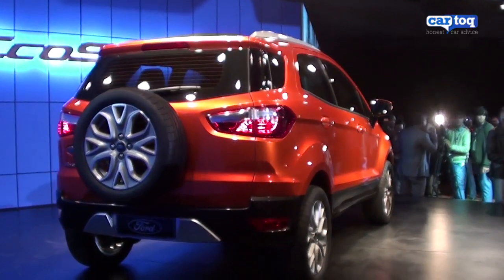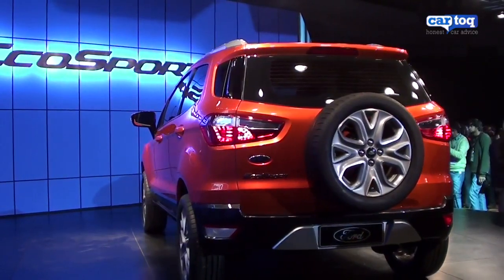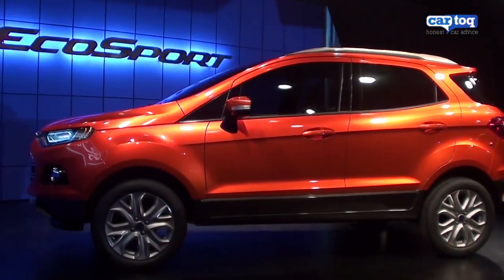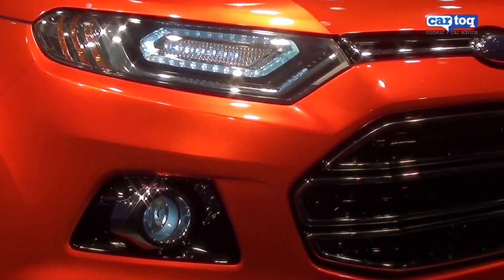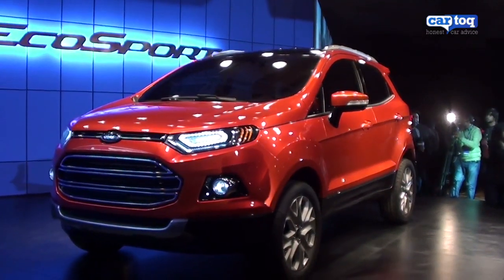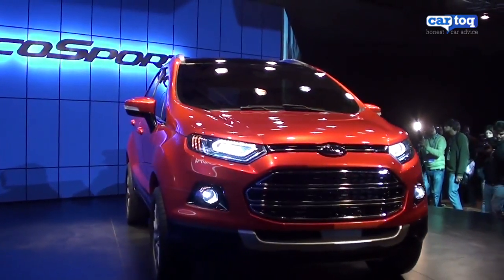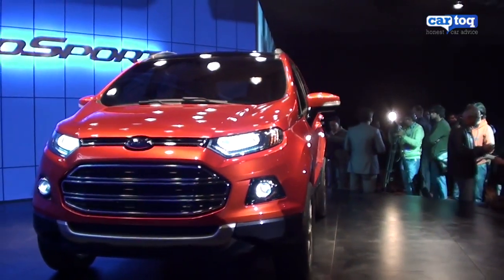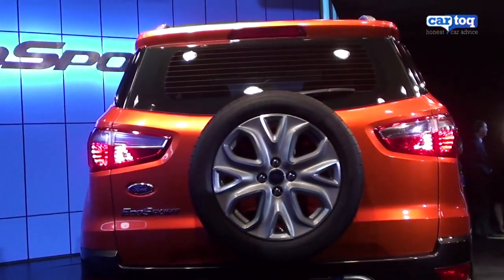Ford Ecosport SUV video review from Cartoq.com - Auto Expo 2012 Live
reviews the Ford EcoSport SUV for India, unveiled by Ford at the Auto Expo 2012 .